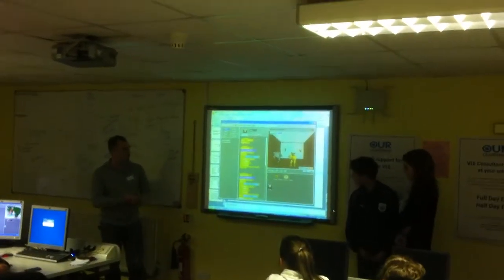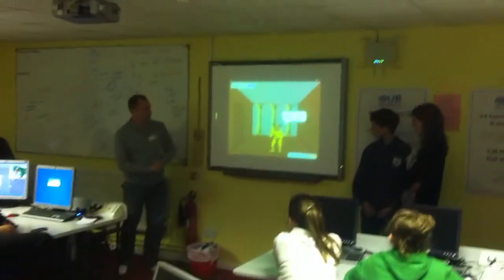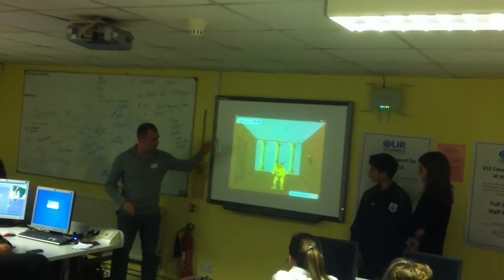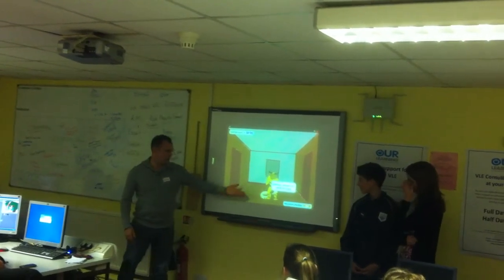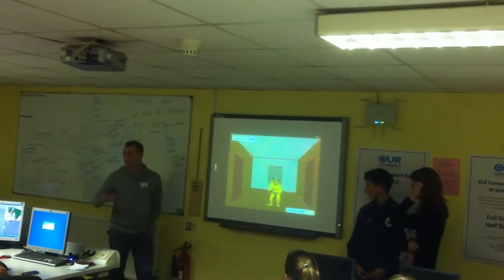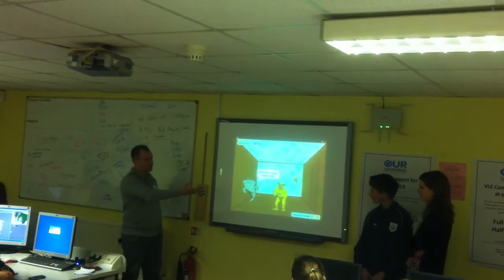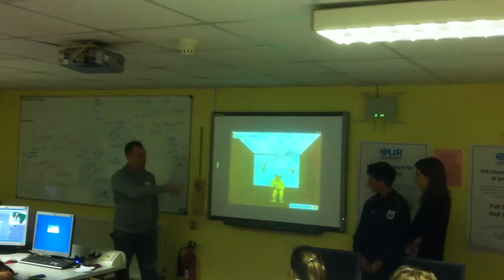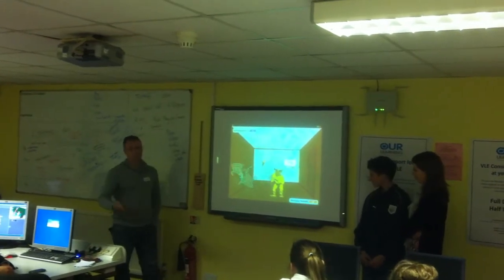Team Help - Game Only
During our recent Hackademy 'After Hours' event, families worked together to create role playing games. In this short video, team 'Help' show how their game works.